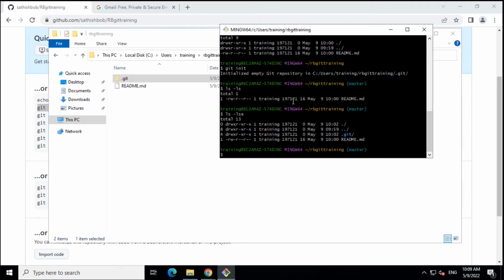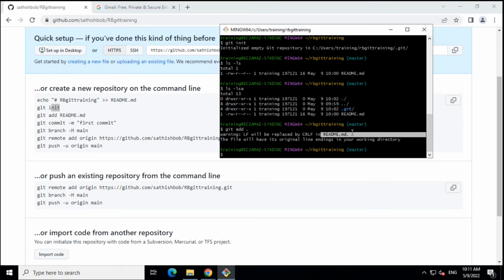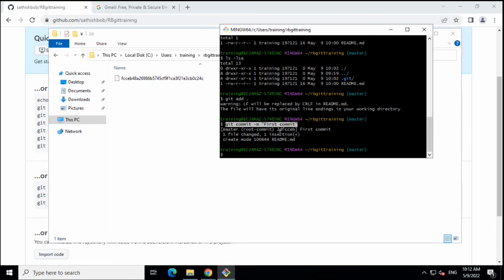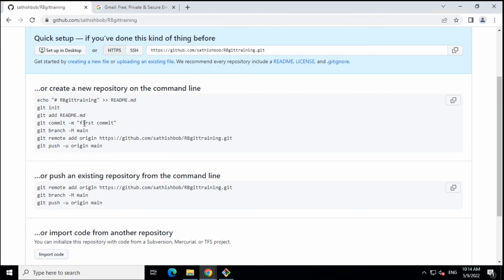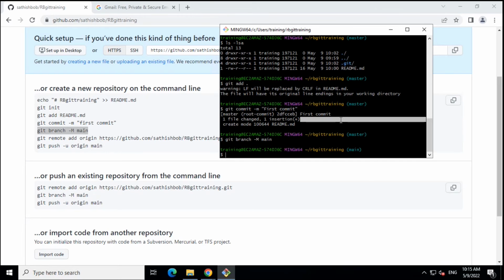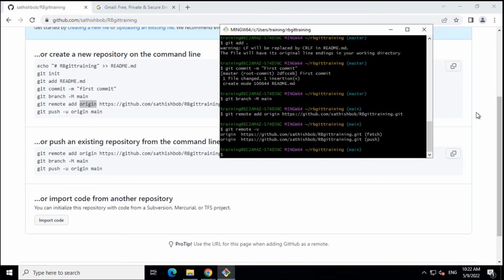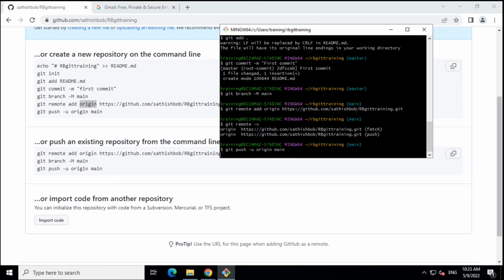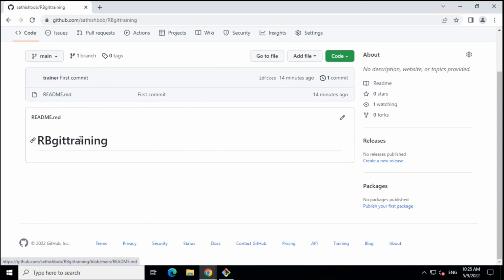git push to github repository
V2-10. git push to github repository